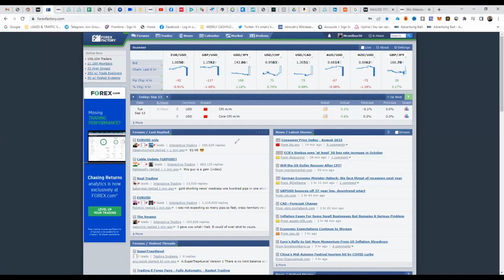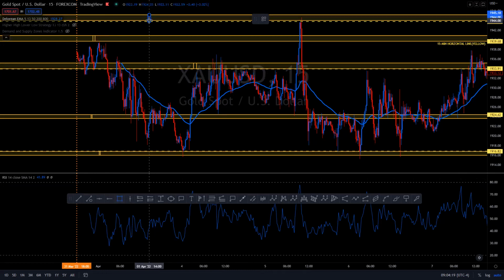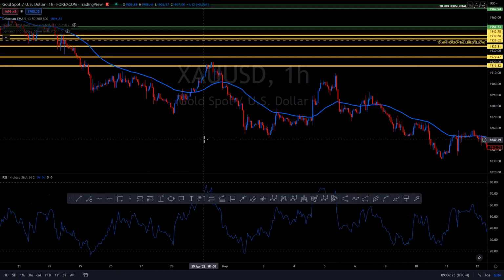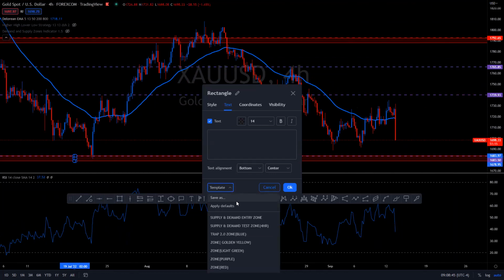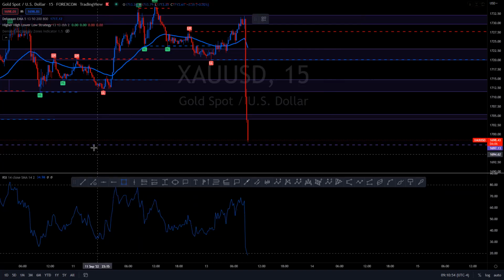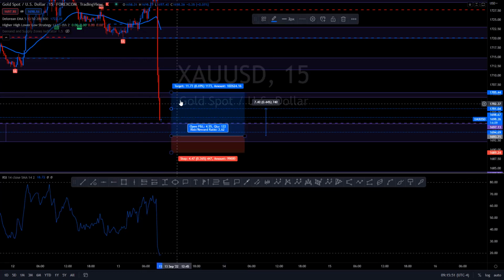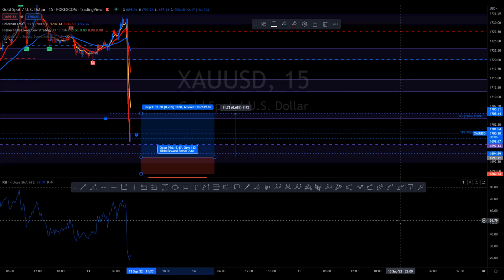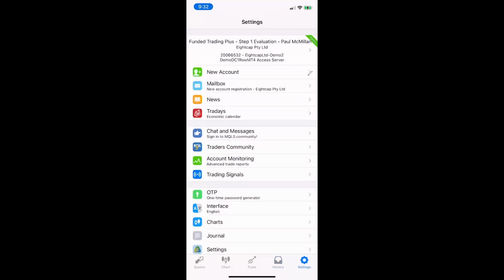LIVE SESSION ON GOLD USING SUPPLY & DEMAND MARKET STRUCTURE AND THE DELOREAN (9/13/2022)